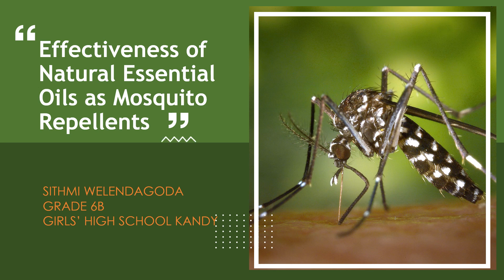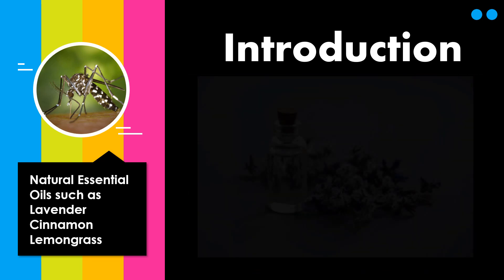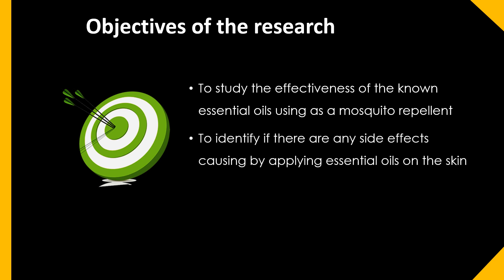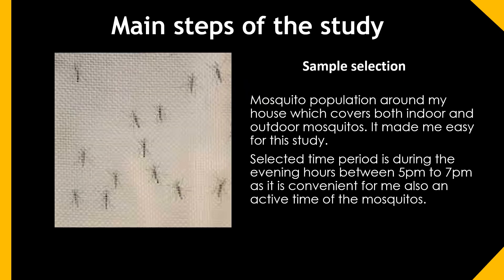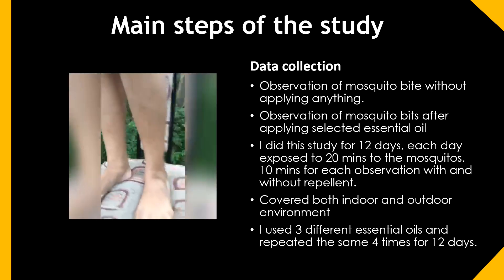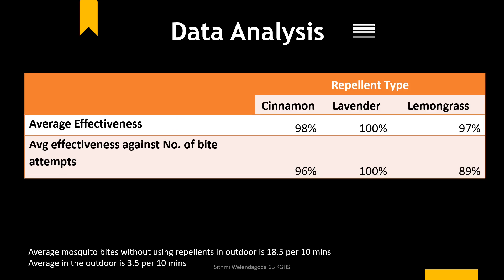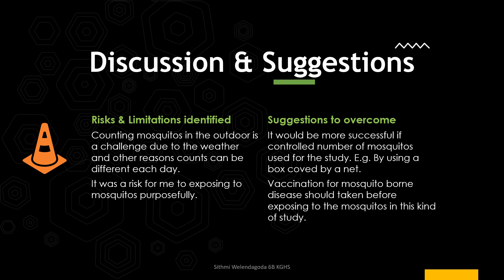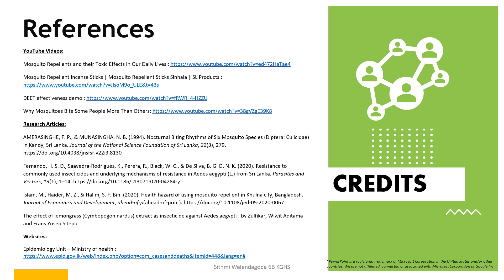Natural essential oils as mosquito repellents | Sithmi Welendagoda |KGHS | Science society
Scienziato'21
-intra school research competition-
Organized by the Science Society of Girls' High School Kandy.

Research done by Sithmi Welendagoda in grade 6B.
This is her conclusion video of the research submitted to our competition under the topic "Effectiveness of natural essential oils as mosquito repellents".